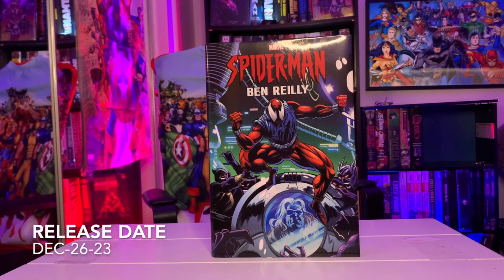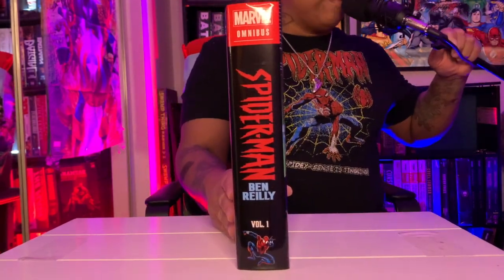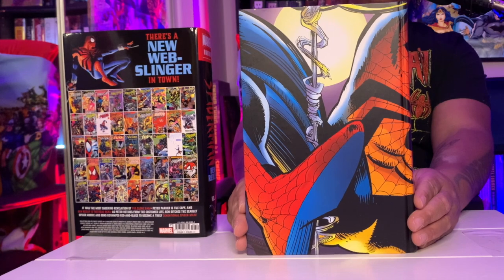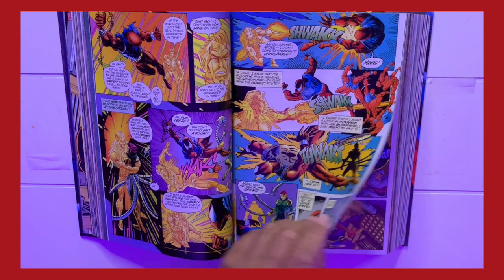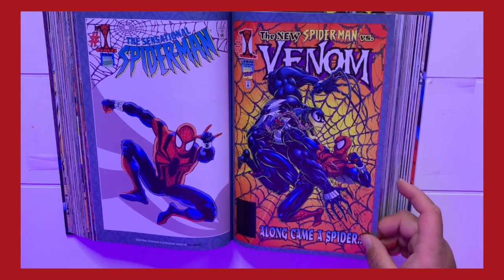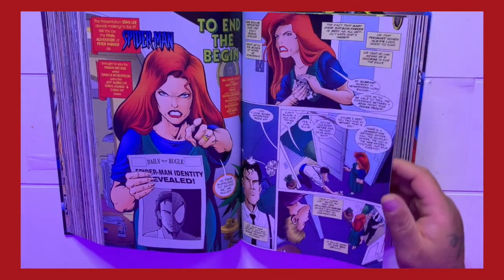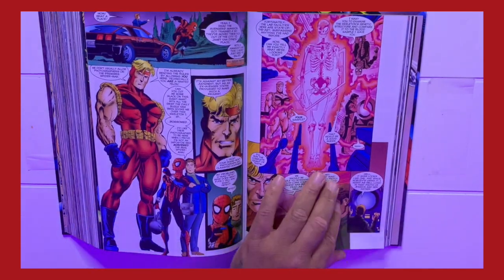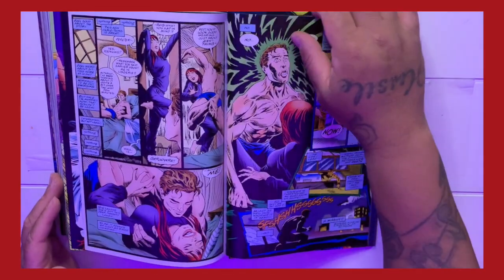SCARLET SPIDERMAN OMNIBUS VOL 1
LETS CRACK OPEN MY LATEST EDTION OF SPIDER MAN BEN R